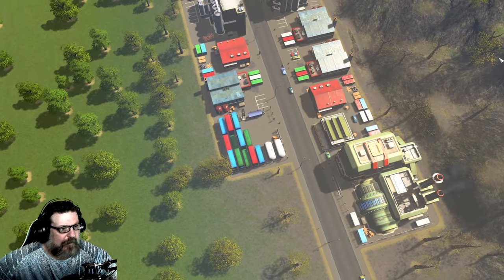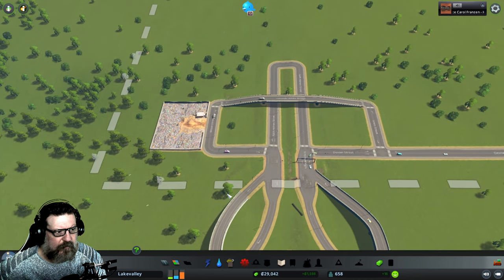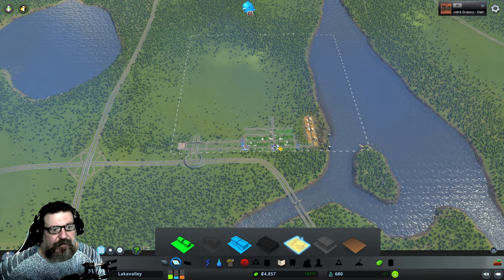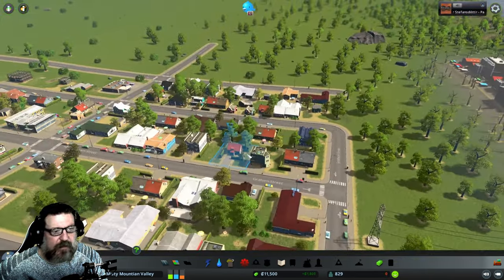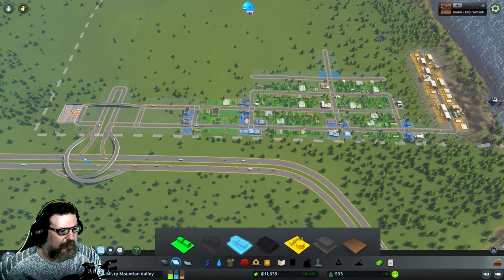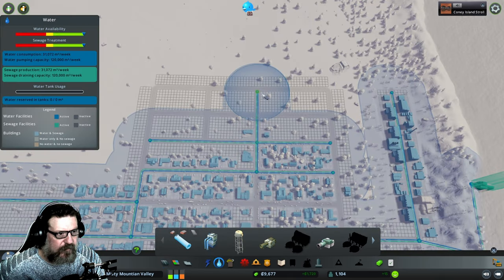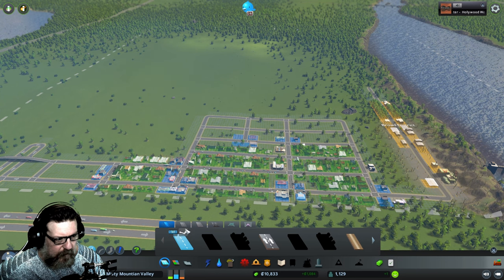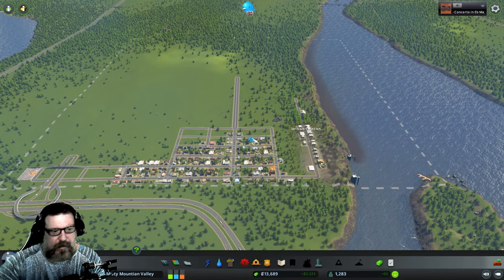Expanding the Hood - Let's Play Cities Skylines - Season 1 - Ep. 2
We start with a single house and try to build a city with a population of 1,000,000!